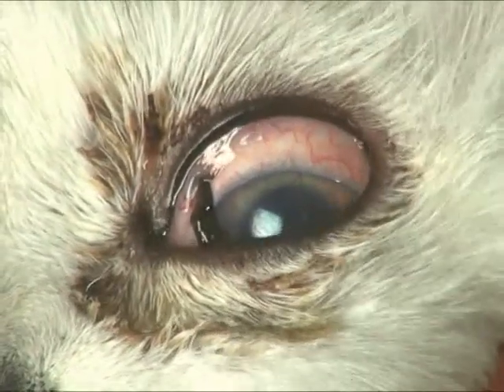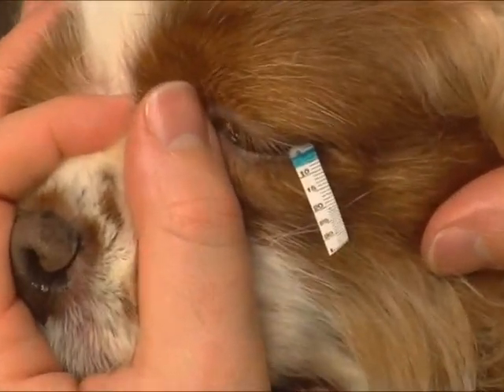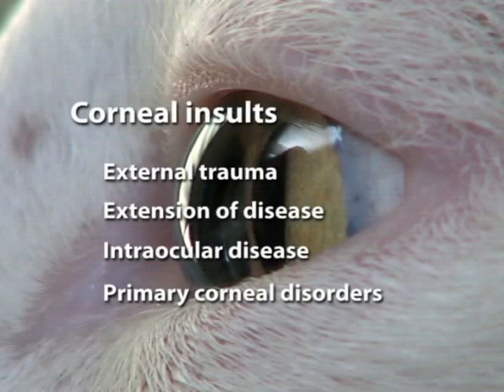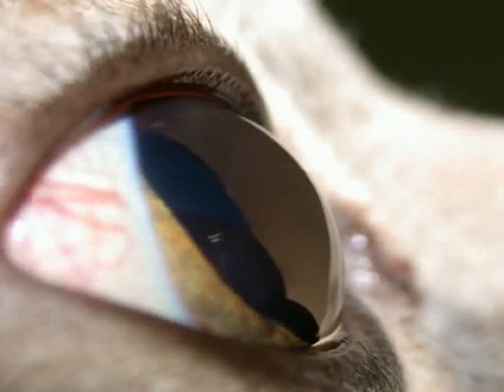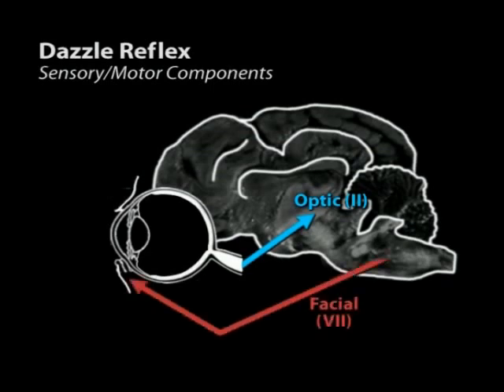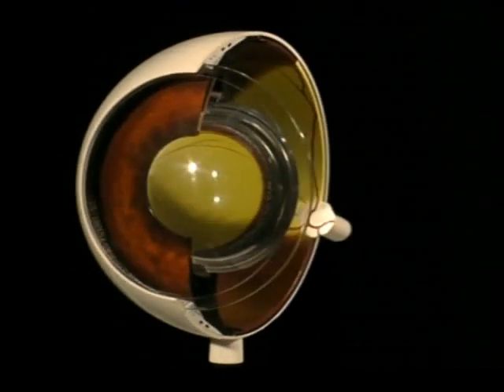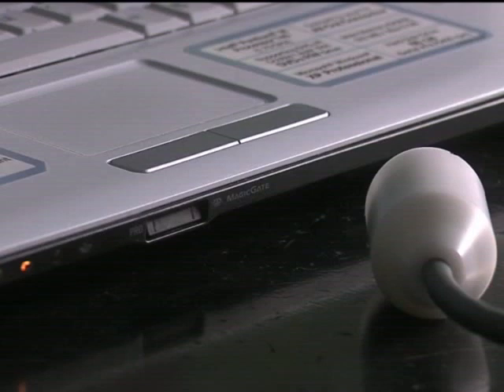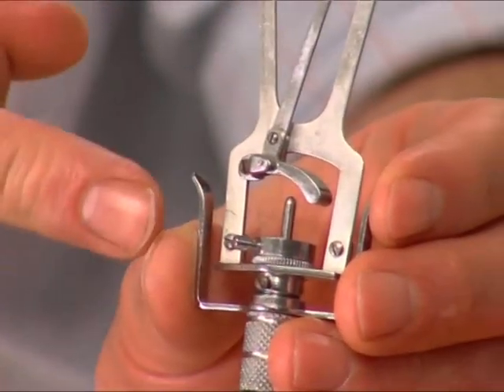Ophthalmic Examination in Cats and Dogs: A Practical Guide for General Practitioners